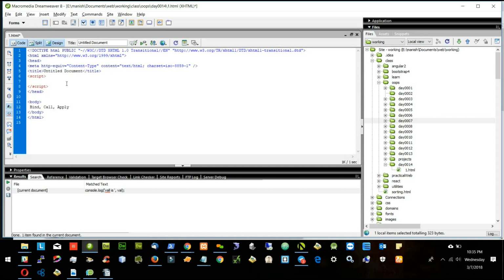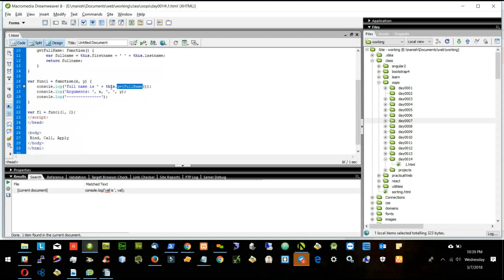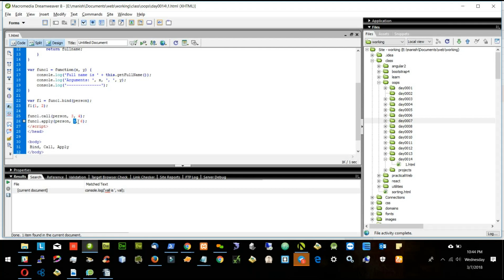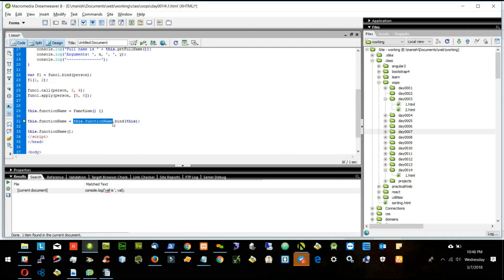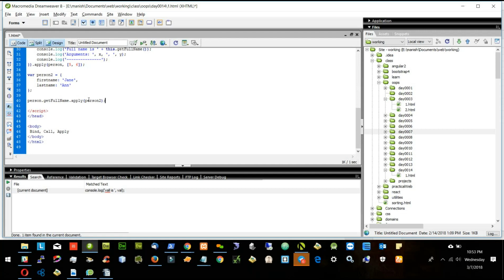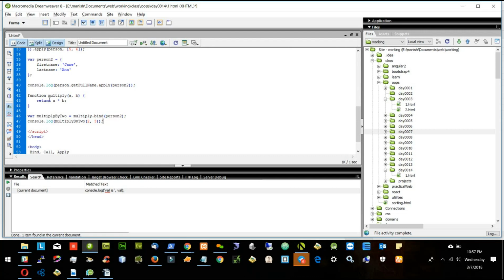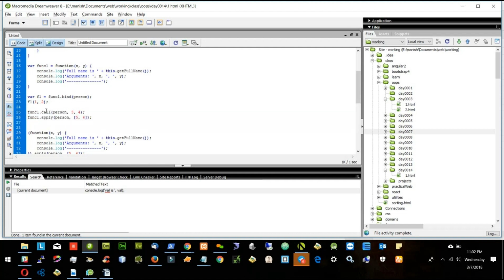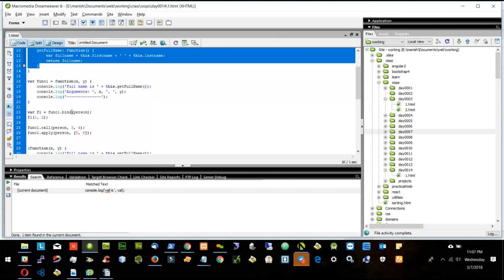0014 oops this 2018 03 07 wed